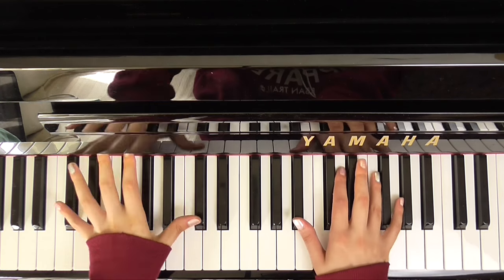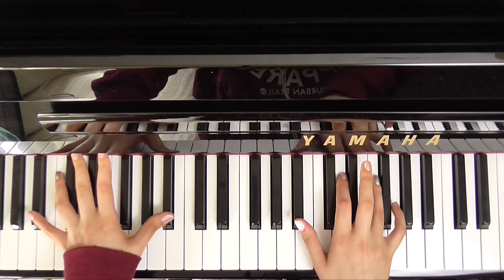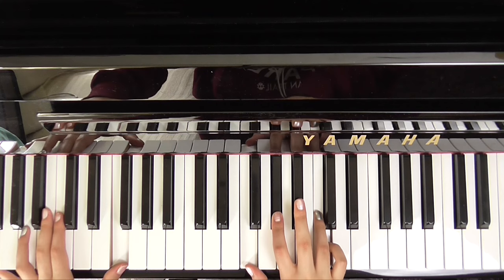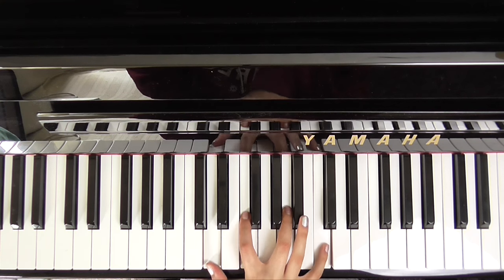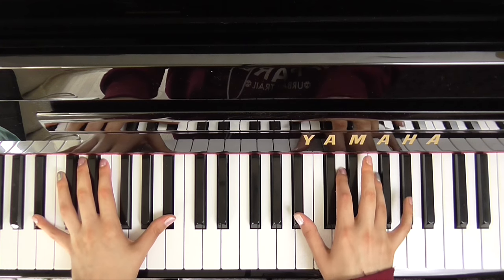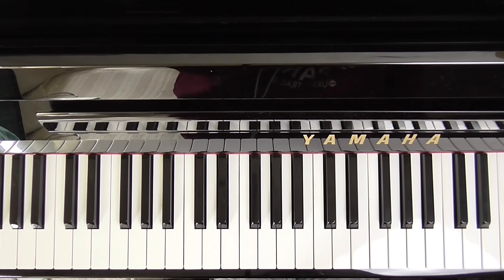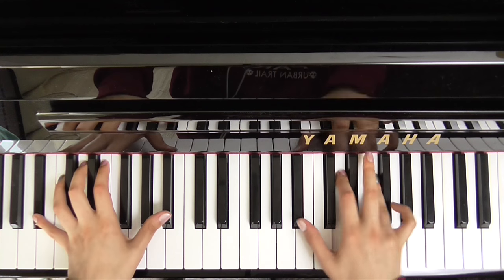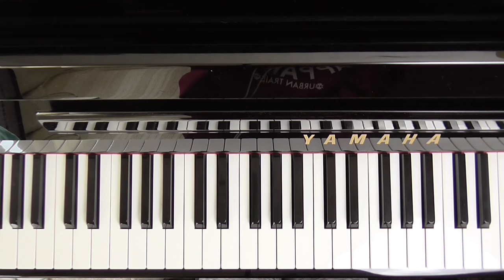HOW TO PLAY: BLUE VELVET - LANA DEL REY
★An awesome way to learn popular songs on piano is to use flowkey, who provide a fun and interactive way of learning and you can try it out for free